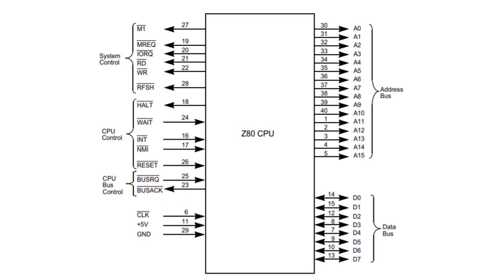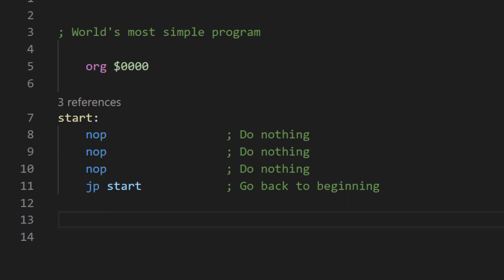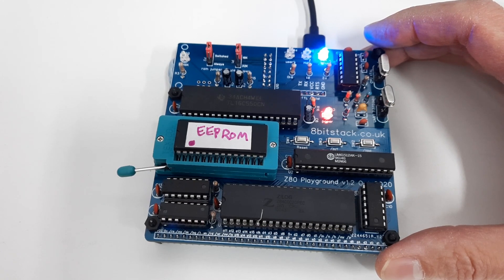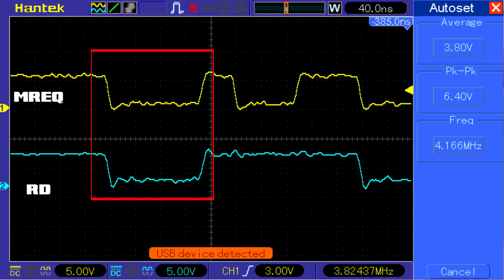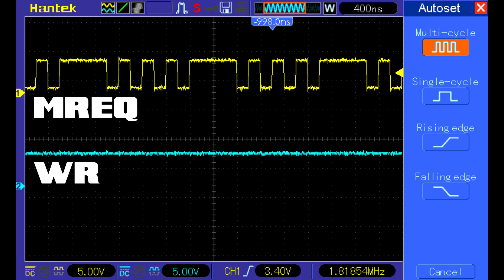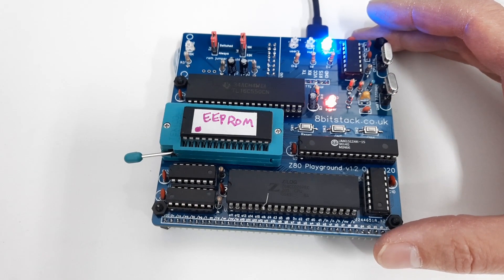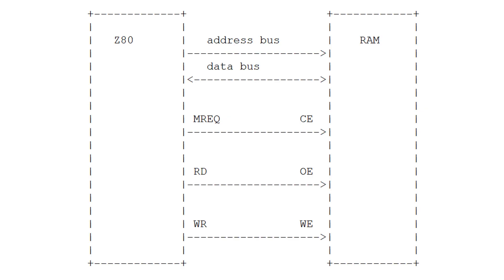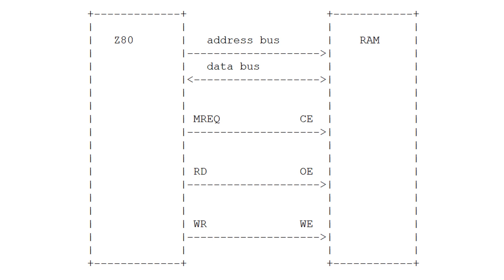Z80 on the 'scope, part 2, MREQ, RD & WR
This is the second part in my series where I attach my oscilloscope to a Z80 CPU to see what comes out of its pins. This time I'm looking at how the memory-request, read and write pins work.